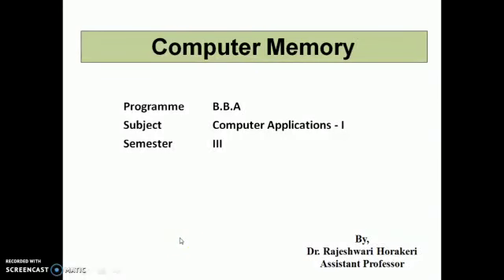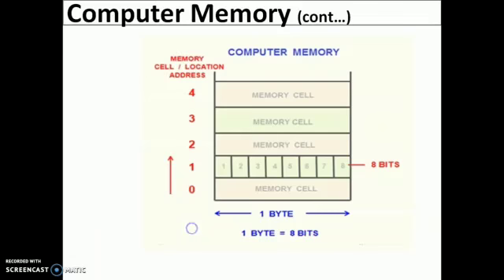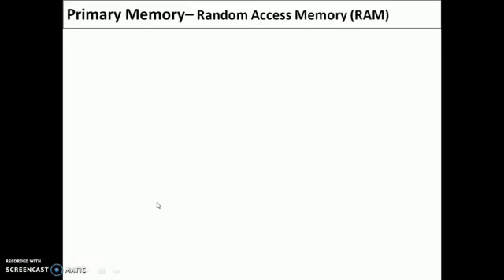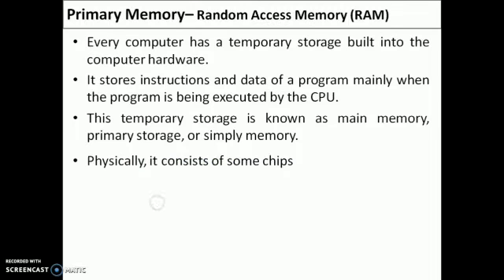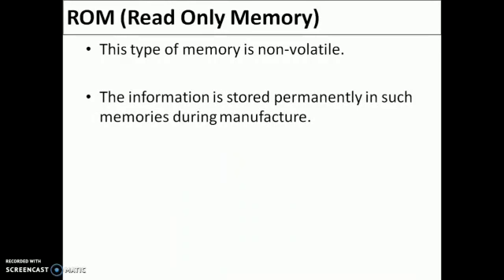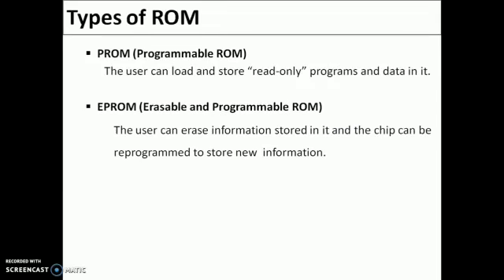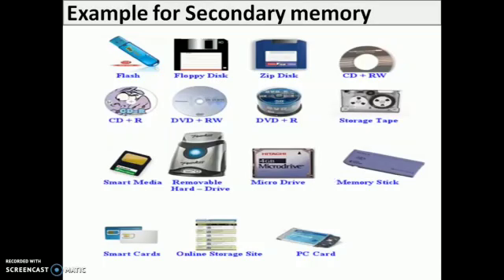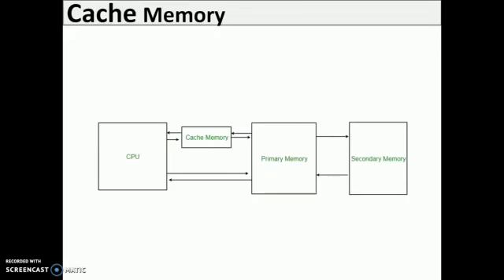Computer Memory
Primary memory and secondary meory